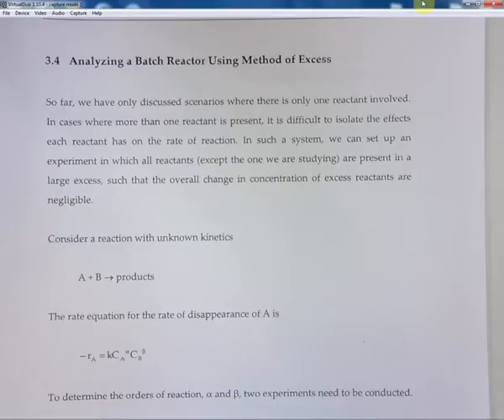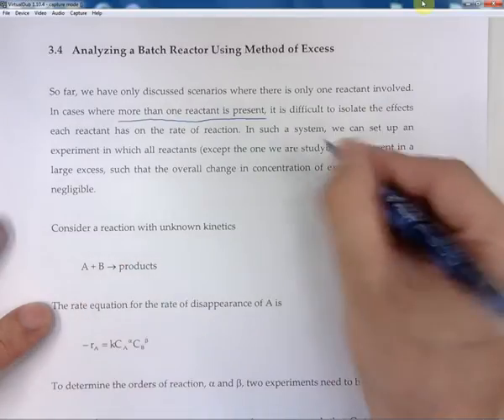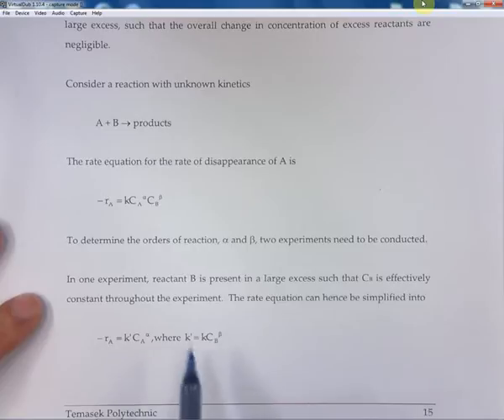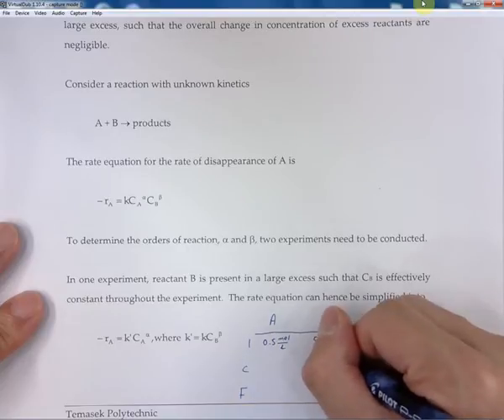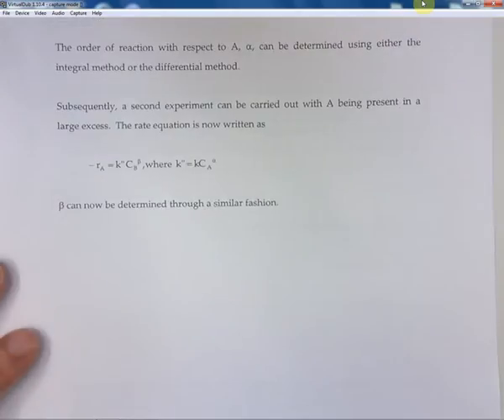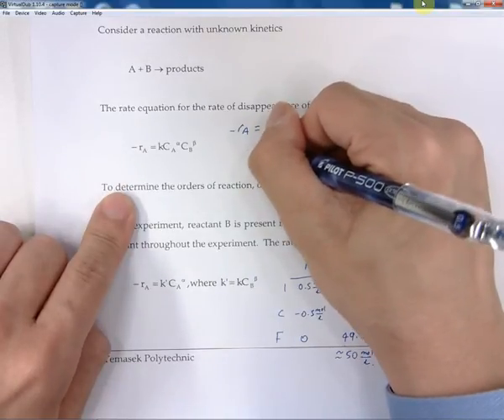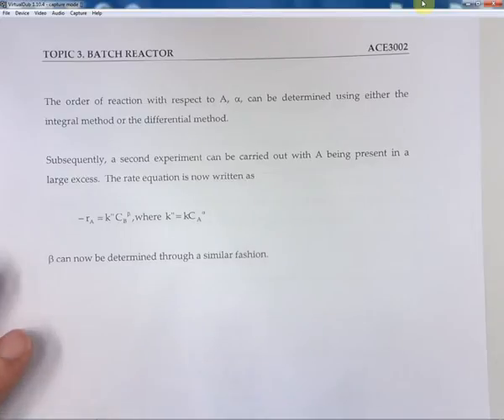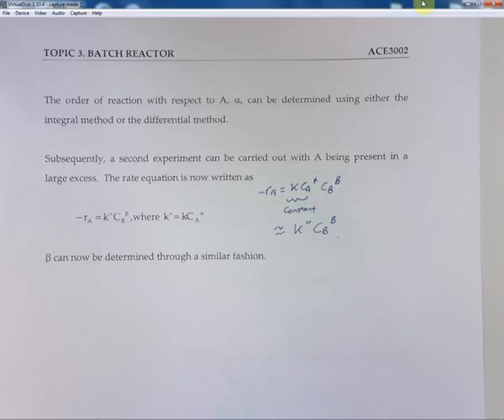CRE Topic 3 4 part 1